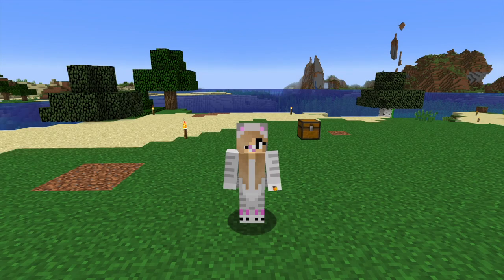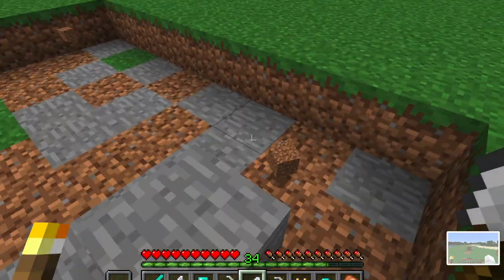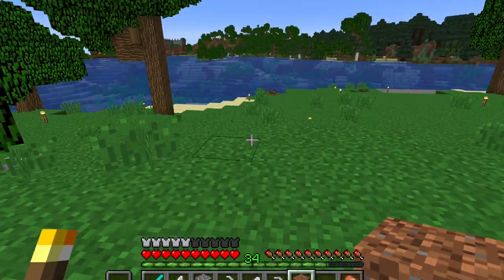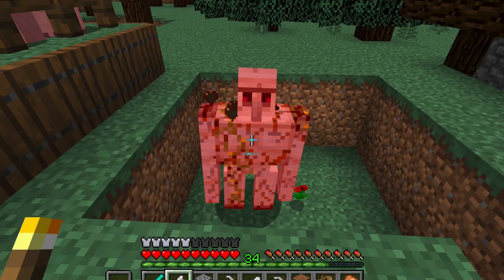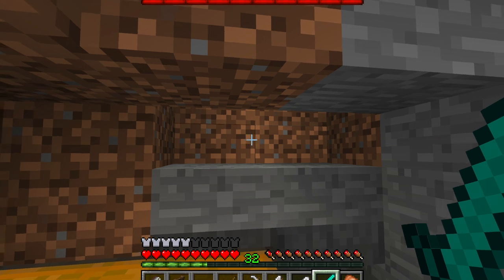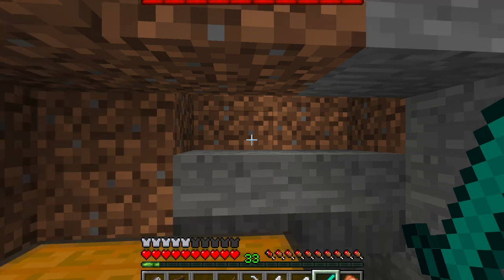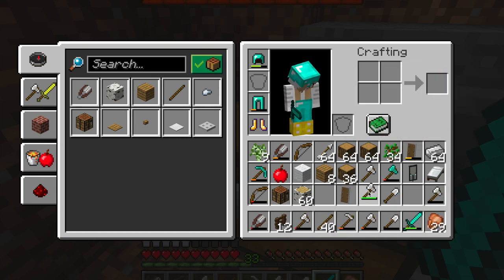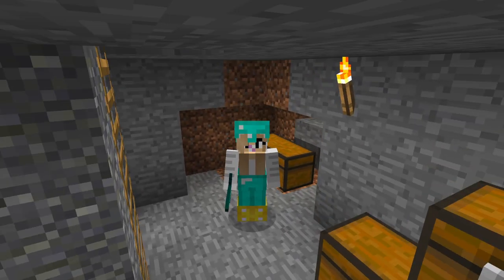Llama Tales E6 | Building a raid farm | Let's play series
In today's episode I will be building a raid farm and testing it out to see how it works. I am still a scaredy cat when it comes to doing a regular raid.

Let's play fun...